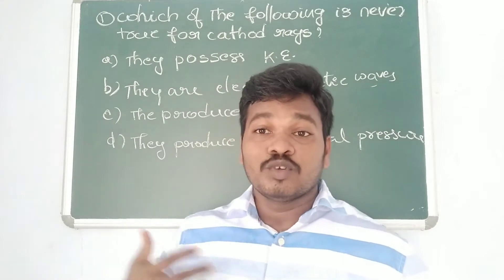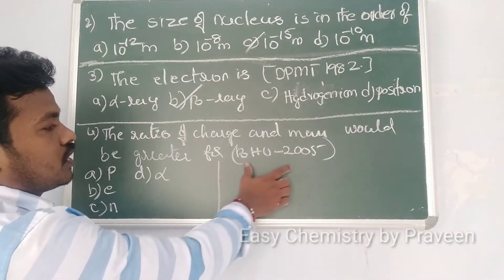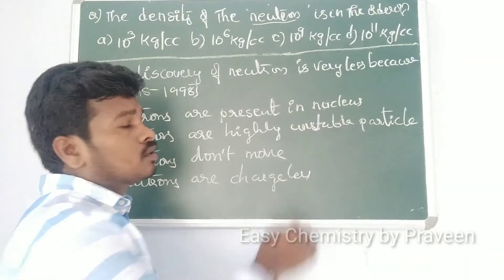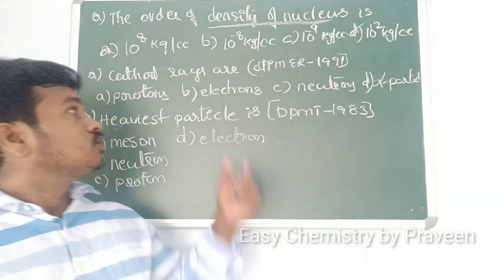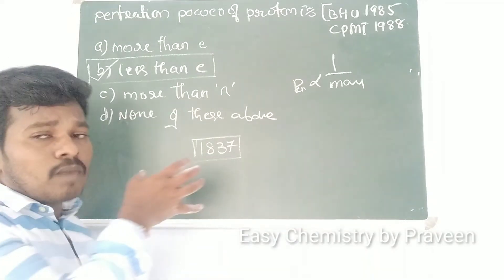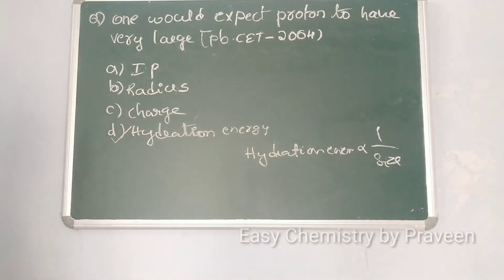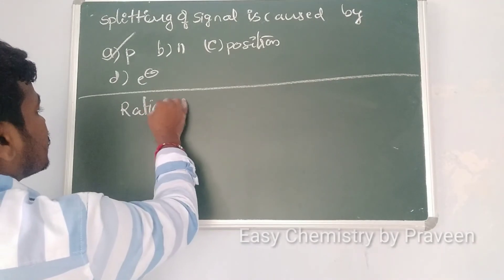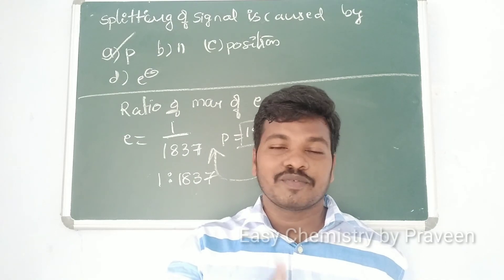Most expected questions for Neet | Discharge tube experiments | Atomic structure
Neet Discharge tubeexperiments#Atomic structure#

topics to be covered-your queries
- NEET IMPORTANT MCQs | NTA NEET CHEMISTRY
NEET 2020 CHEMISTRY  QUESTIONS
NEET 2021 |100 MOST EXPECTED QUESTIONS
Atomic Structure |Ep1 - Discovery Of Electrons | JEE 2022 & NEET 2022 Chemistry
Atomic Structure In Just 14 Minutes! REVISION - Super Quick ! JEE & NEET Chemistry

most expected questions for neet 2021
most expected questions for neet 2022 chemistry
most important questions in neet
most important question in neet
discharge tube experiment
discharge tube experiment cathode rays
discharge tube experiment discovery of electron
discharge tube experiment anode rays
jj thomson discharge tube experiment
atomic structure eamcet
atomic structure explanation

Dipole moment in chemistry | Solve dipole moment problems easily

How To calculate mass number | mass number calculation

How to find sigma bonds,tricks to calculate sigma bonds

Why did Bohr named orbits as KLMN, why not ABCD |Why are shells named as K, L, M, and N